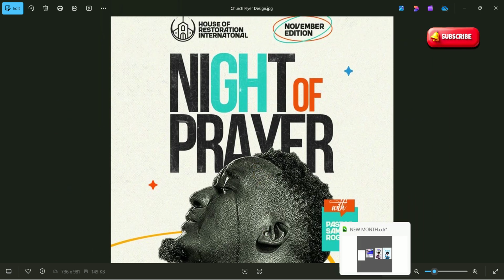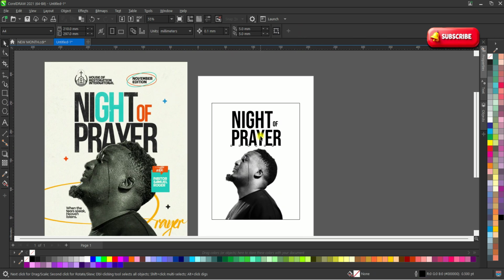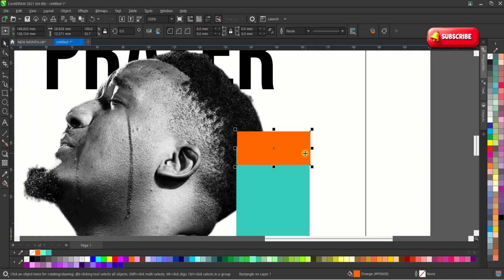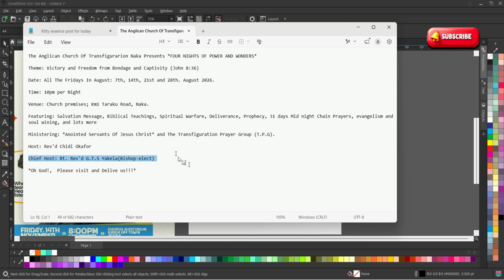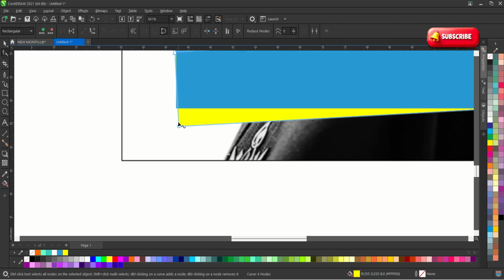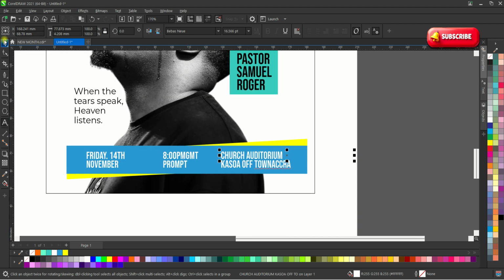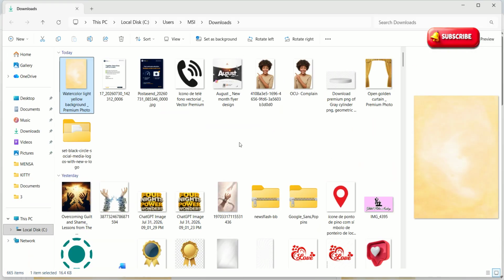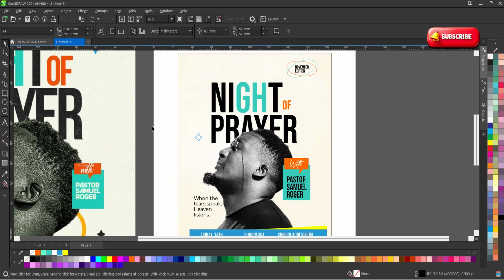CHURCH EVENT FLYER DESIGN | Complete Tutorial for Prayer Night Poster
Learn how to design a stunning Church Event Flyer from scratch in this complete CorelDRAW tutorial! In this step-by-step masterclass, you'll create a professional Prayer Night Poster using modern layout techniques, powerful typography, photo manipulation, color harmony, lighting effects, and print-ready settings. Whether you're a beginner or an experienced graphic designer, this tutorial will help you create eye-catching church flyers that stand out for social media and print.

You'll discover practical design tips, flyer composition, text hierarchy, background blending, and finishing techniques used by professionals. Follow along and improve your church flyer design skills while creating a beautiful and impactful event poster.